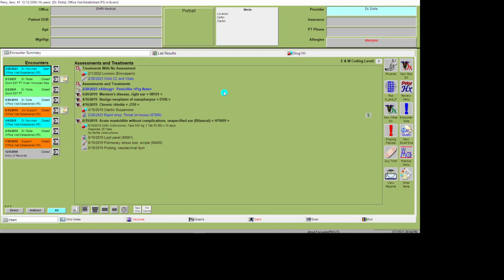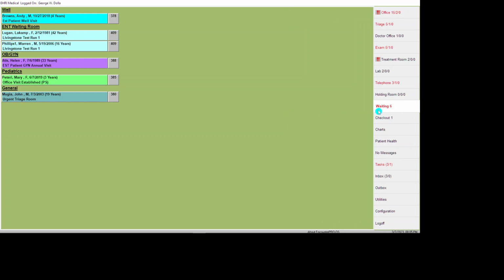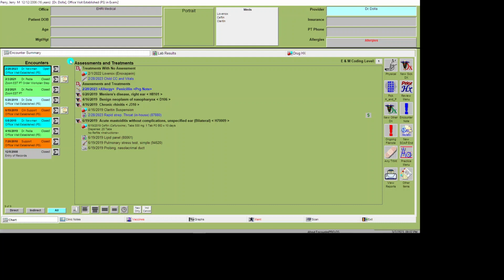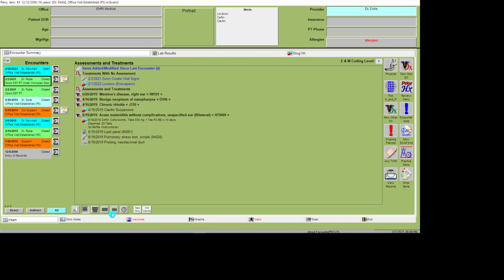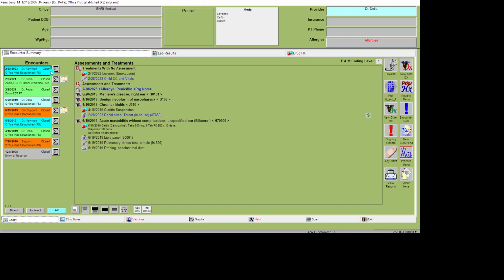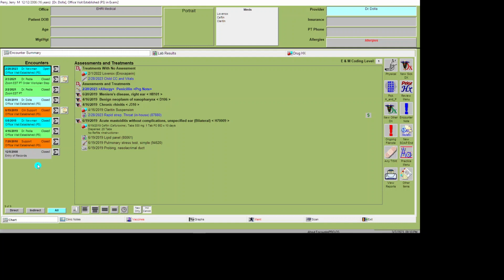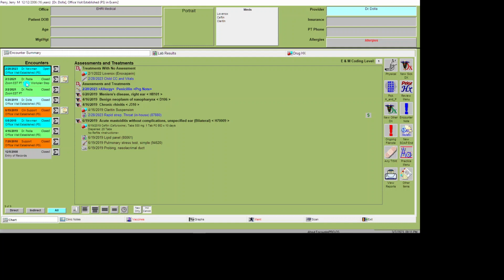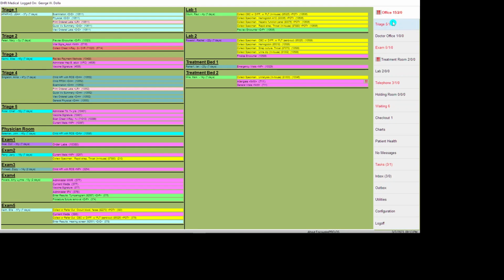Patient Chart Screen